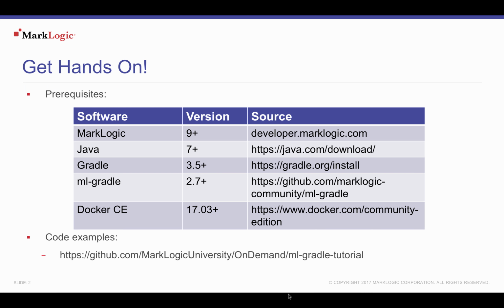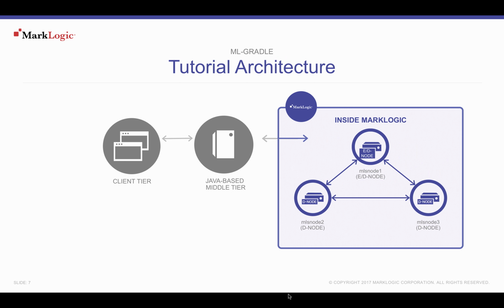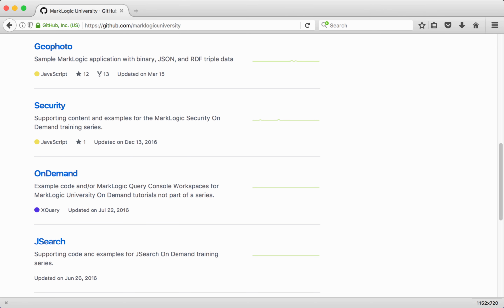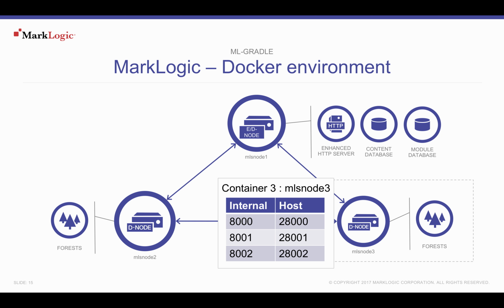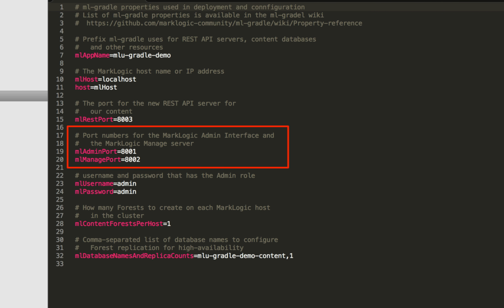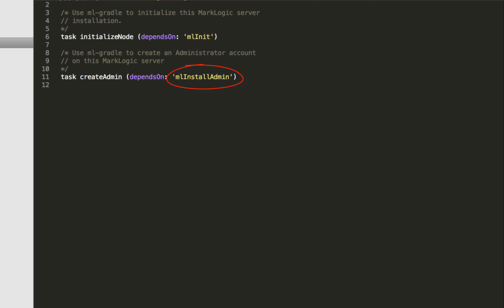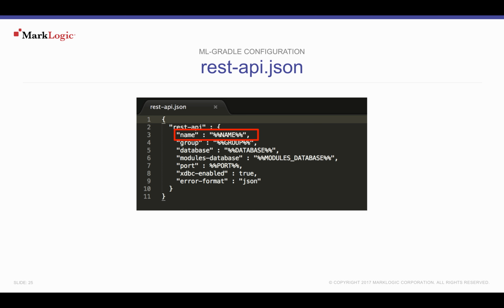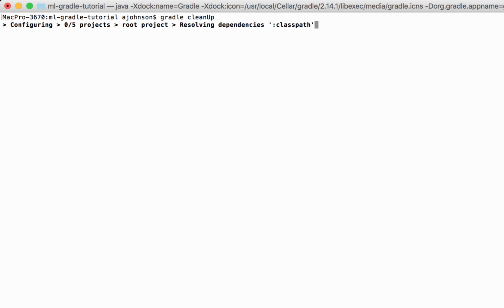ml-gradle - Introduction to the ml-gradle Gradle plugin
In episode 1 of the ml-gradle series, we introduce you to the ml-gradle plug-in for the Gradle build automation system. In this video, you will review requirements for a 3-tier application then deploy the MarkLogic part of these requirements using ml-gradle. Get "hands-on" and download the tutorial code examples